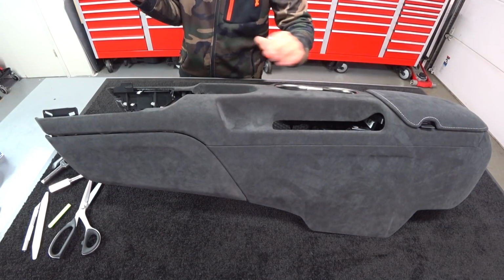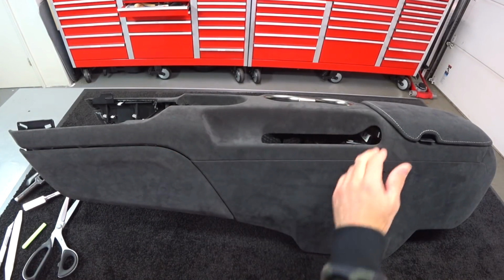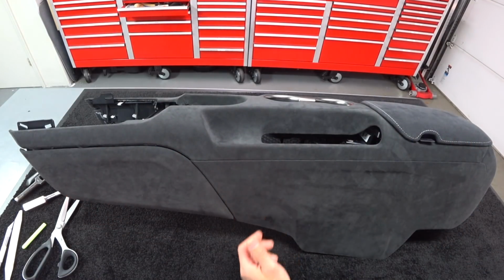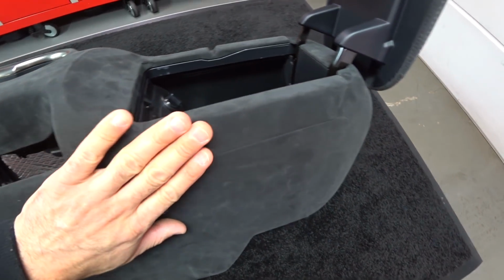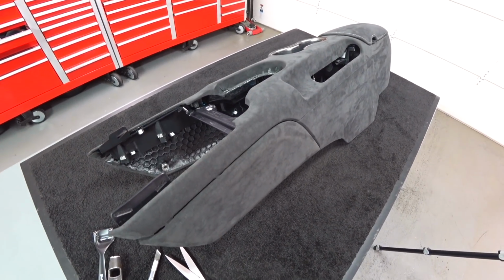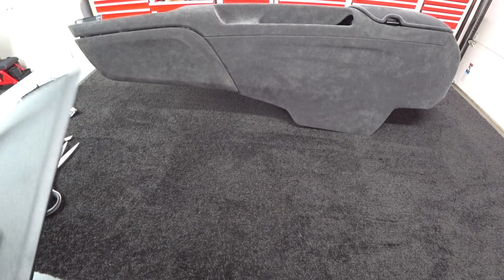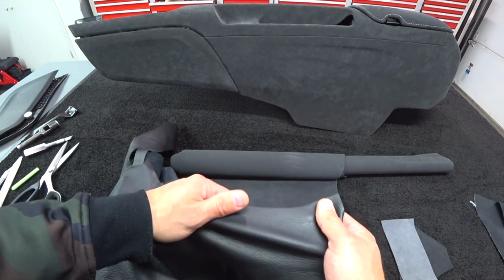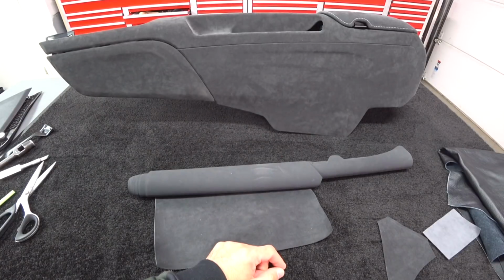Shelby GT350 & Shelby GT350R Custom Alcantara Consoles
Please inquire direct to get on the list for one of these. This upgrade makes a dramatic improvement to the interior of this car. Hand crafted by me with a painstakingly amount of hours and passion.